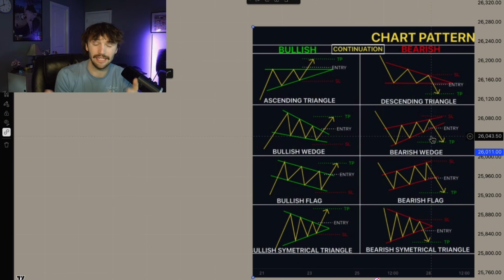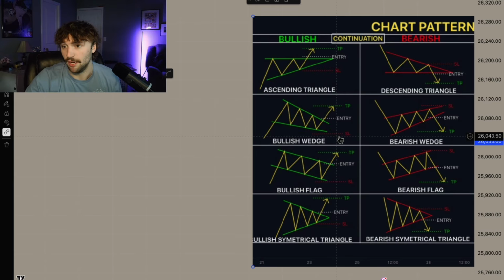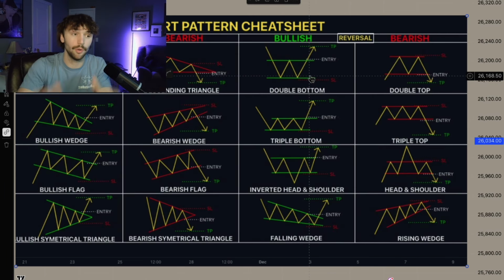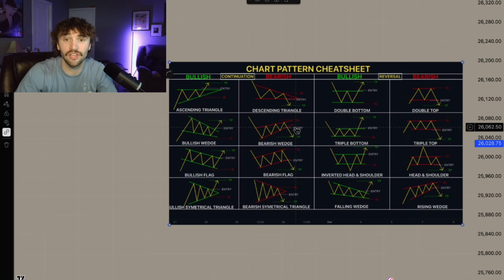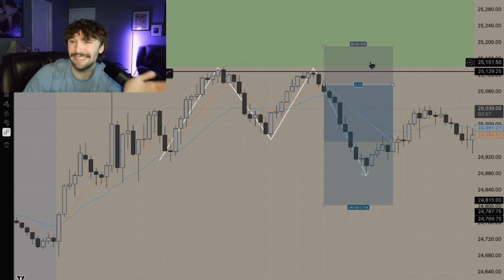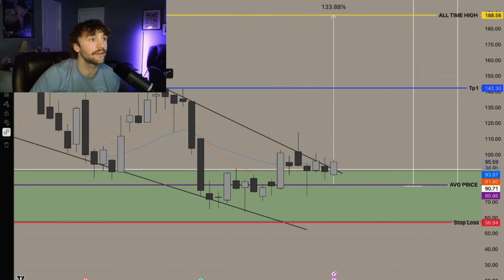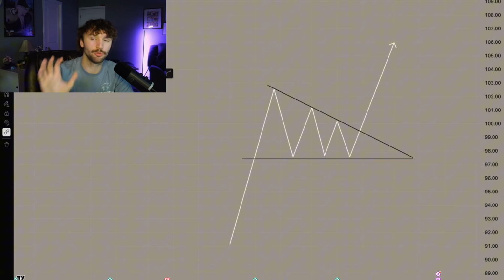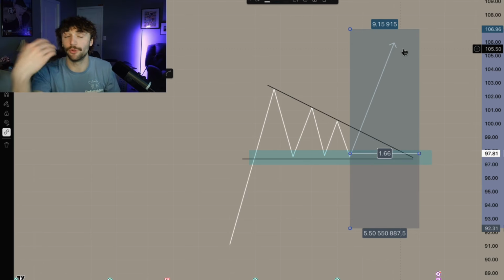Candlesticks & Chart Patterns | Futures Bootcamp EP.2